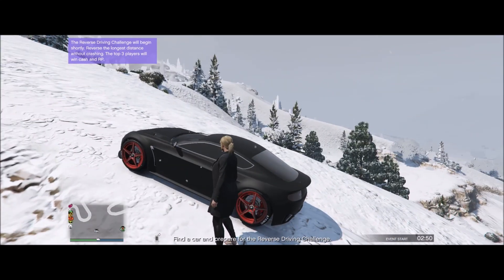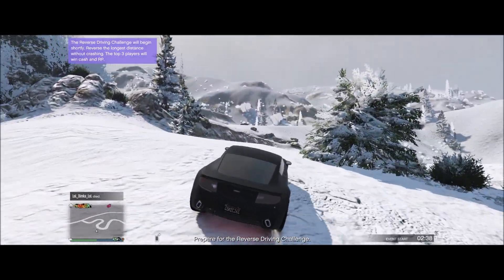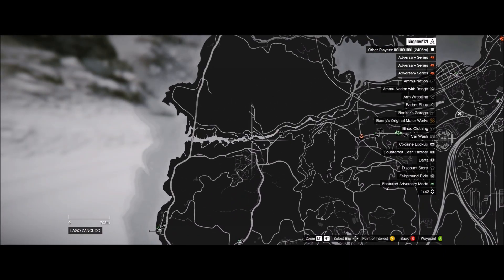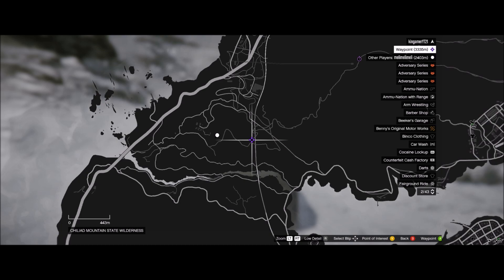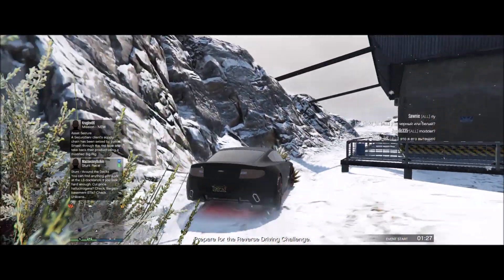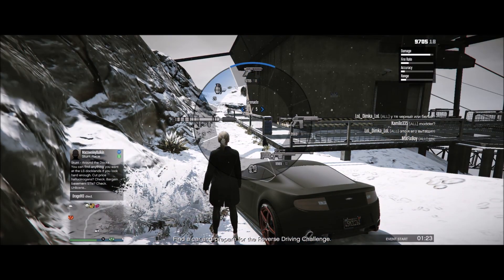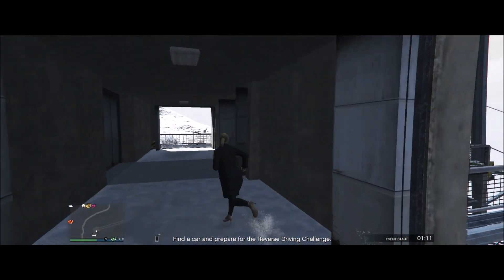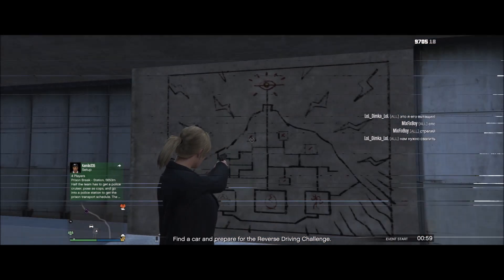GTA 5 ONLINE / SNOW GLITCH FOUND!!!!!OMG!!!!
omg i finnaly foun a snow glitch that warks in online. try it ur self if u dont belive.

drop a like an subscrebe to make me happy!!!